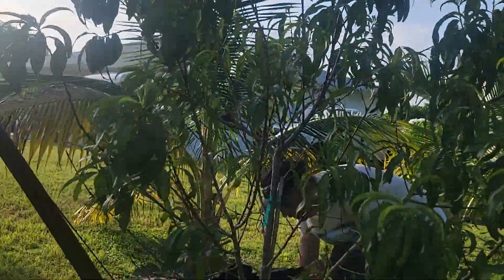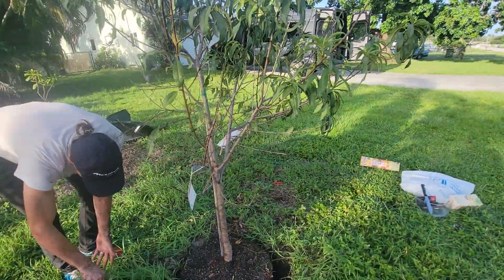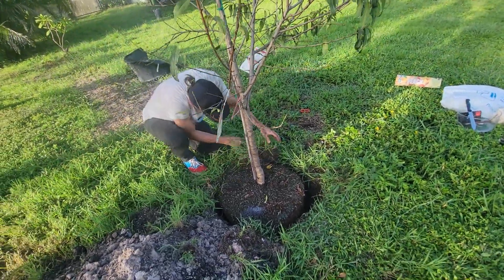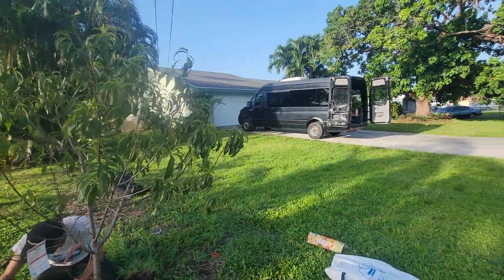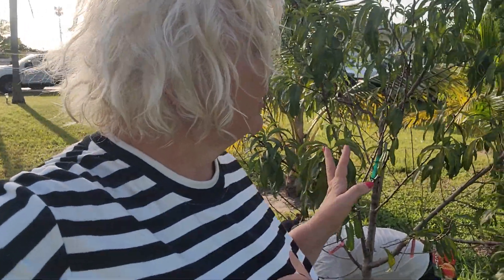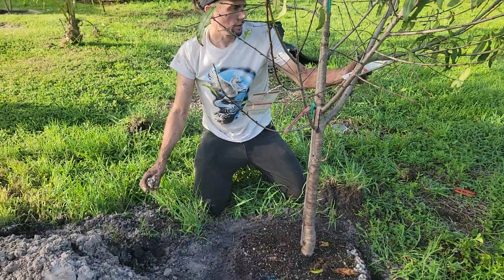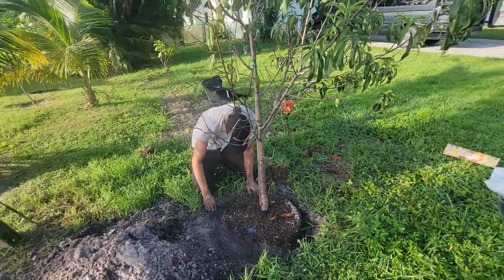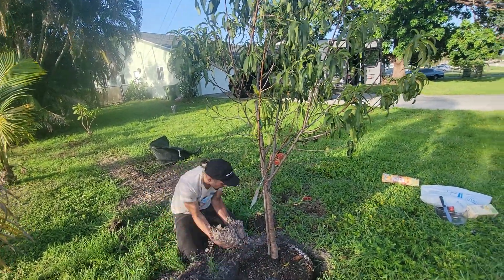Planting peach tree in Florida by Van and Valentina 5613881015